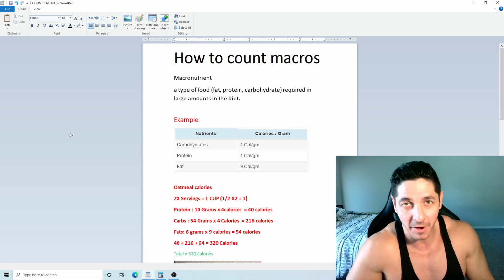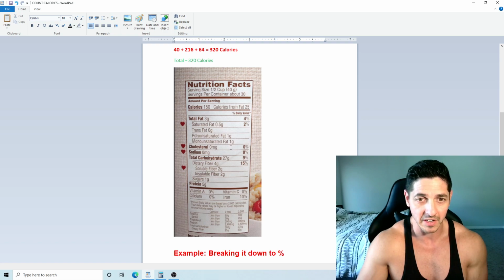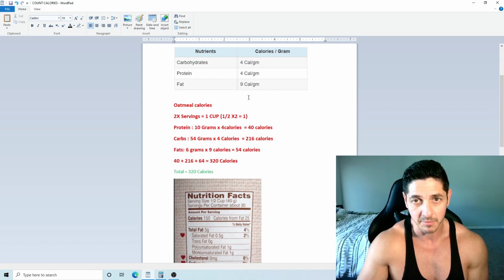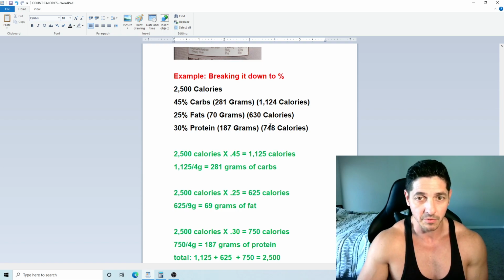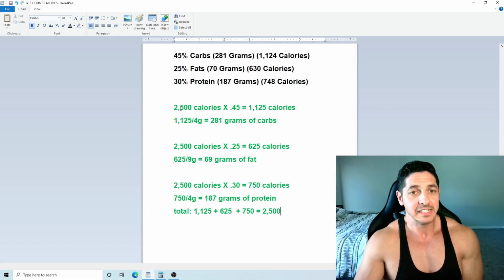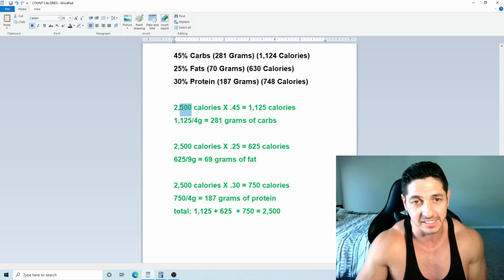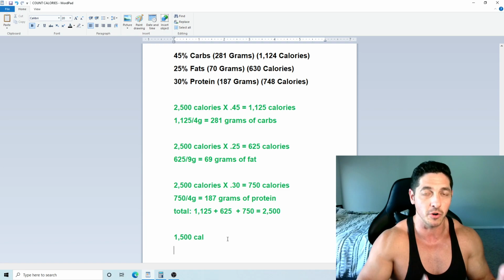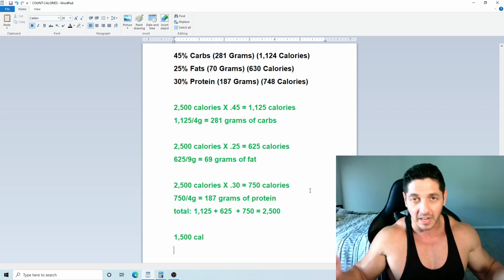Simple & Easy Diet Plan For Men | Weight Loss For Men Over 40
The fact that you clicked into this video tells me that you know the importance of calories for fat loss, regardless of how “clean” your diet may be. You likely also understand that in order for fat loss to occur, you need to be eating in a caloric deficit to force your body to start burning its stored fat. Now, a fat loss diet sounds simple in theory, but in practice people often screw up their calorie intake for weight loss. In today’s video, I’ll clear up the confusion for you. I’ll show you how to pinpoint exactly how many calories your specific body needs a day to lose weight–while maximizing your fat loss and minimizing negative side effects (muscle loss).